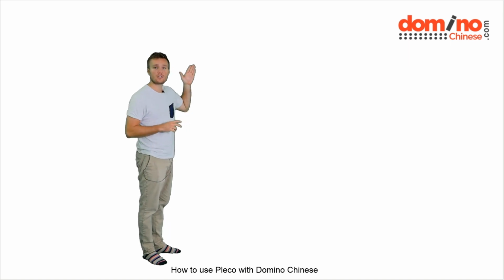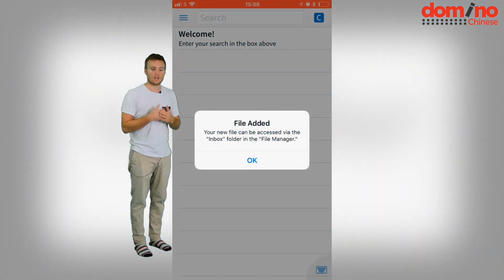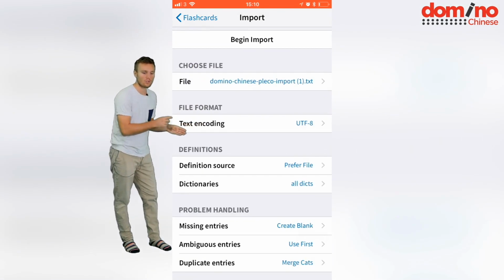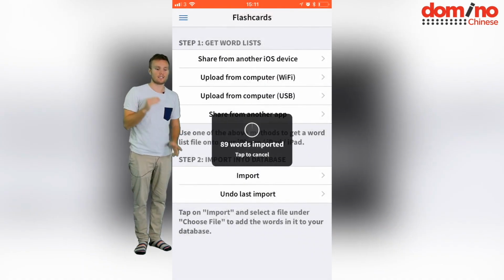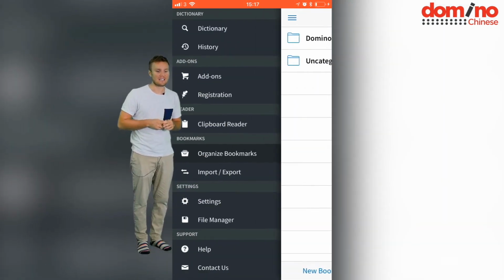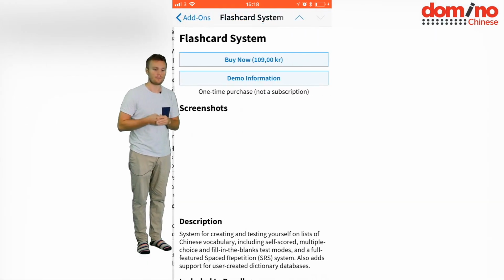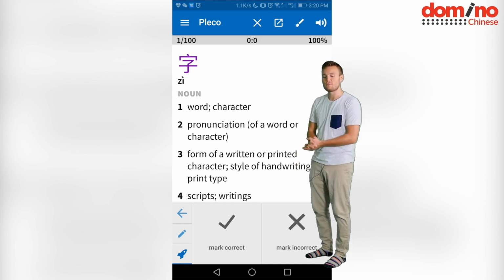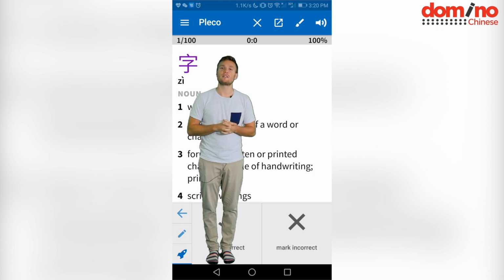How to use Pleco for DominoChinese : Apps for studying Mandarin : online learning Chinese characters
In this video we'll show you how to set up and study with DominoChinese using pleco.
Note: If you're on an IOS device the flashcard feature costs about 10 USD, however it's free if you're on an android.
What is Pleco?
How do you set up Pleco?
How do you use Pleco for learning Chinese?
Apps for studying Chinese
Technology for studying Chinese
What app help learn Chinese?
This video is produced by Domino Chinese

Domino Chinese is a digital educational platform dedicated to providing an effective, methodical and easy-to-follow approach for learning Mandarin Chinese.

The Domino Chinese programme employs engaging video lessons, the Domino app, learner forums and a wealth of online resources, such as flashcards, mnemonics and quizzes, which enable Domino students to learn Mandarin Chinese quickly and effectively.

Our online media library of over 2000 videos incorporates genuine real-life interactions with local Chinese people, in China, to expose learners to the natural reactions, and authentic language, of local people. Our videos are funny, entertaining and aim to make Chinese easy for ANYONE. Go to our website where you can learn Chinese in ONLY 9 weeks!

Giving fun, valuable and effective Chinese video education to everyone who wants to learn anything & everything Chinese.